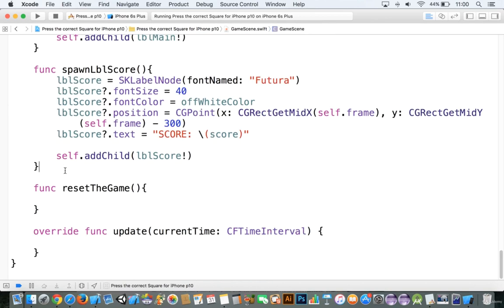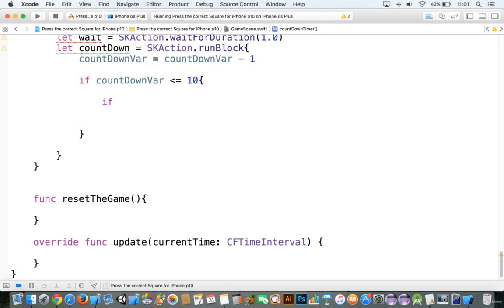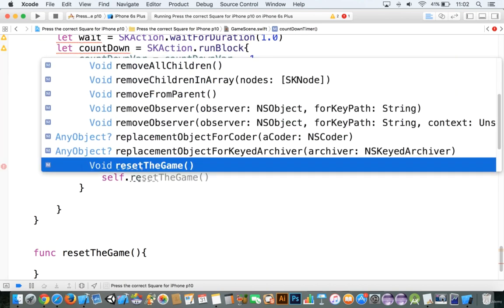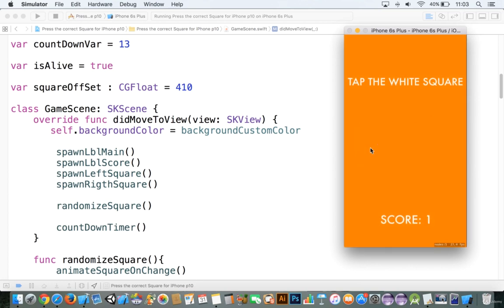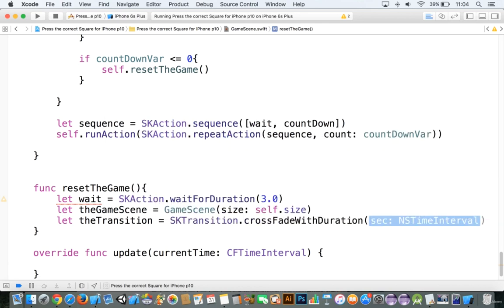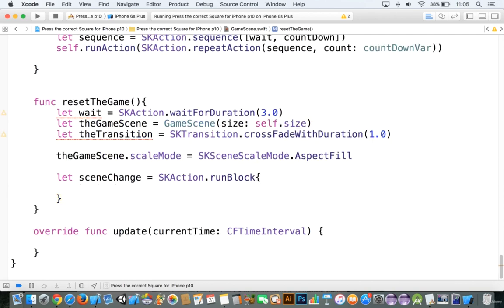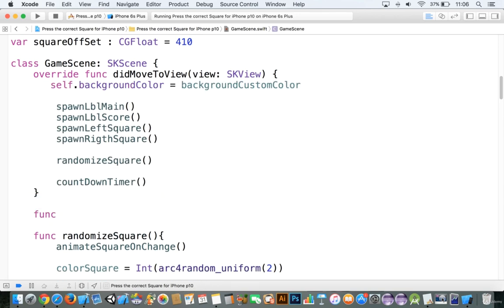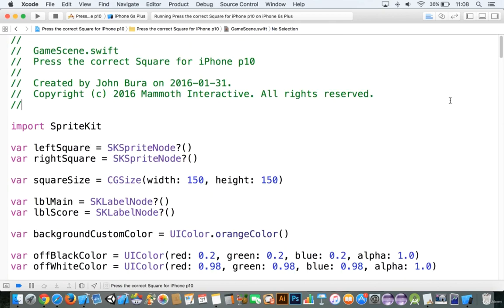Construct 6 iOS Recreations with Quick and Xcode (7 Resetting the game)